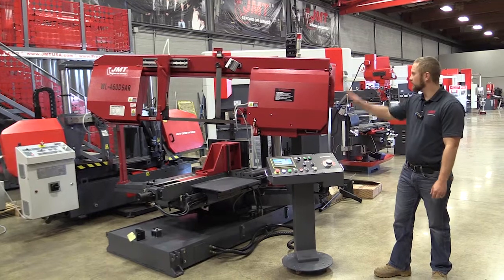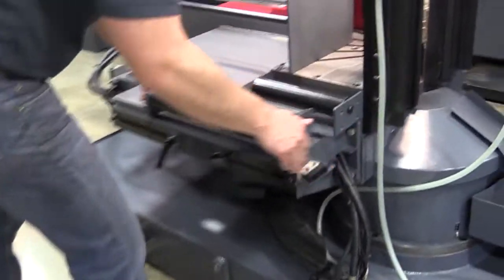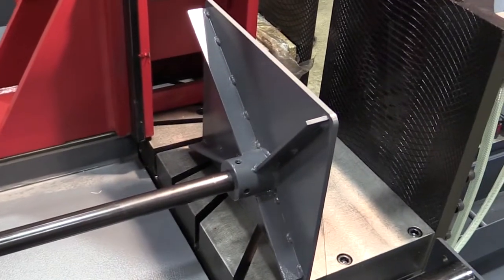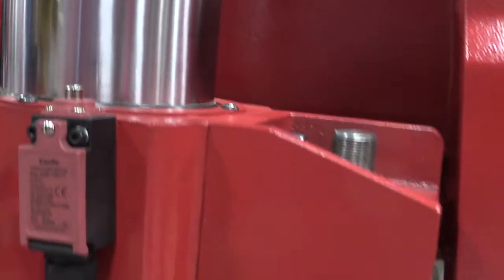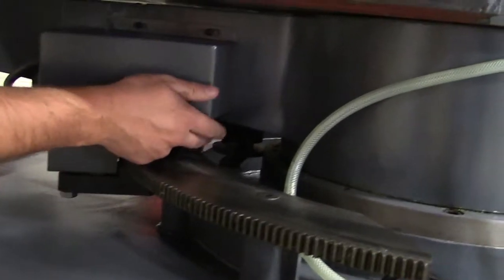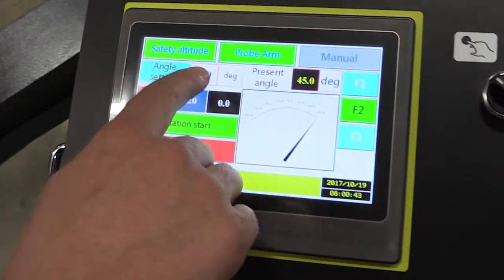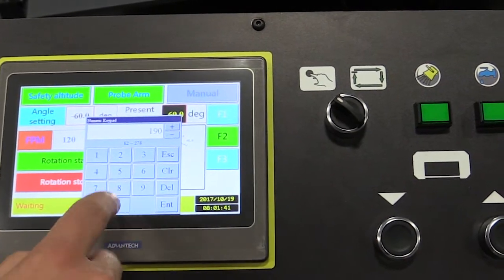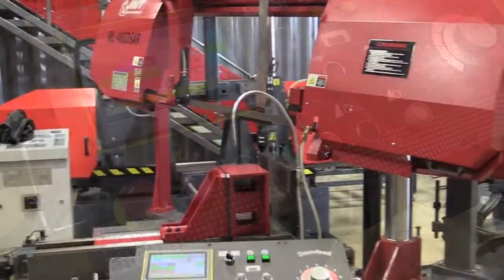18" Band Saw | JMT WL 460DSAR Overview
| Overview of the JMT WL 460DSAR programmable semi-automatic powered double miter band saw. Focuses on the operations controllable through the touchscreen control. Includes a walk-around of the machine and a demo of the miter turning and a cycle through the semi-automatic cutting mode (without material being cut). | JMT band saws and other JMT metal fabricating machines are sold nationwide by JMT distributors Call JMT toll free at or email .